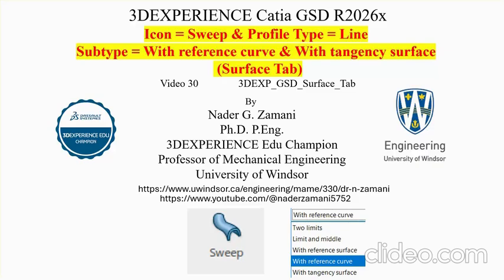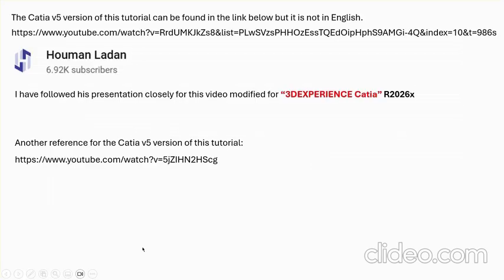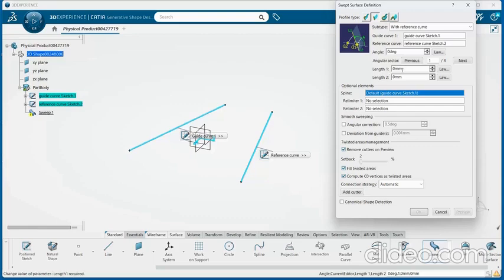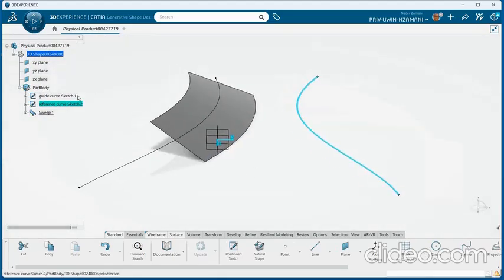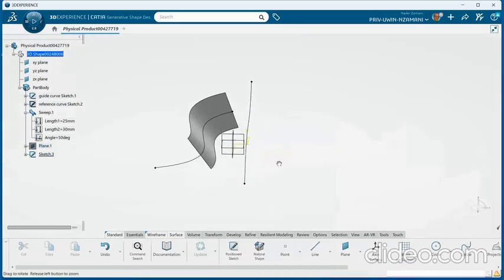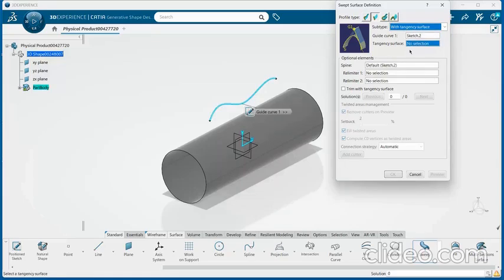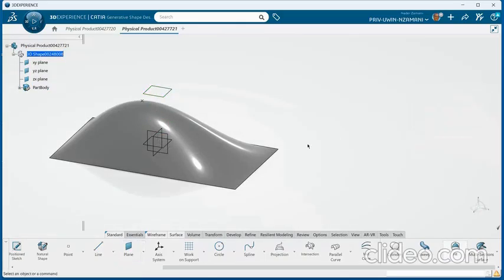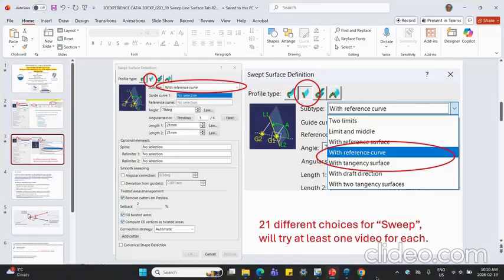3DEXPERIENCE CATIA 3DEXP GSD 30 Sweep Line With Reference Curve Surface Tangency Surface Tab R2026x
3DEXPERIENCE CATIA 3DEXP GSD 30 Sweep Line With Reference Curve  Surface Tangency Surface Tab R2026x